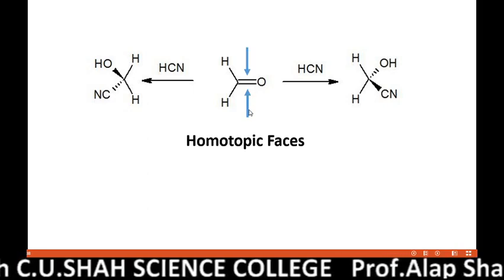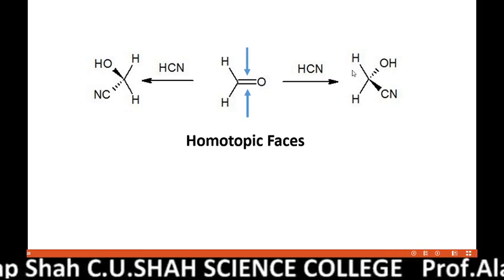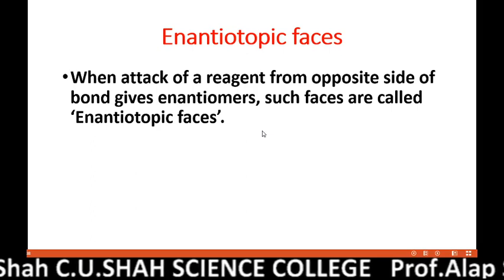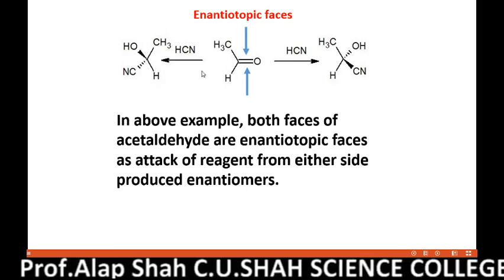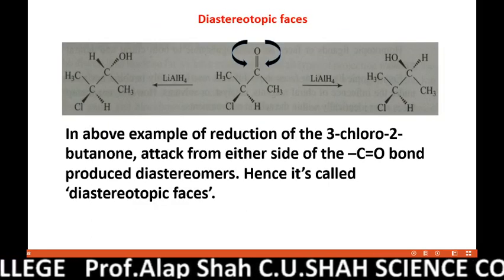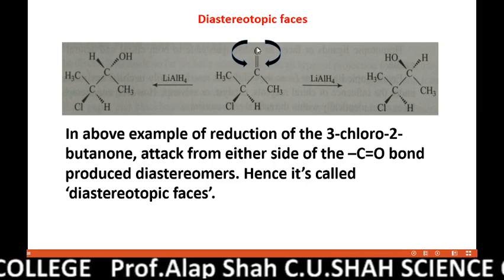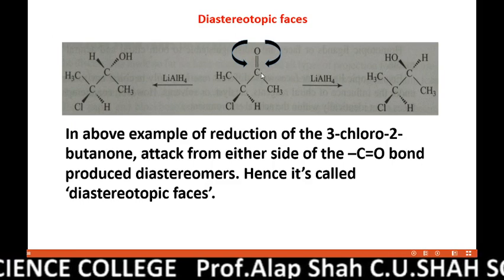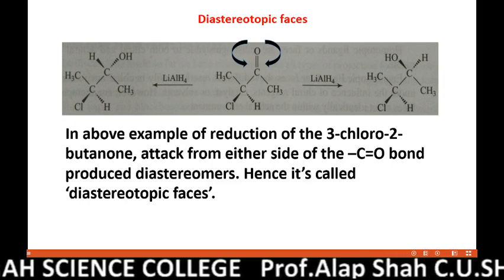2. Homotopic, Enantiotopic & Diastereotopic Faces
ENGLISH VERSION
SEM6